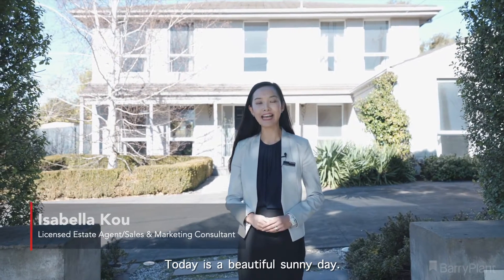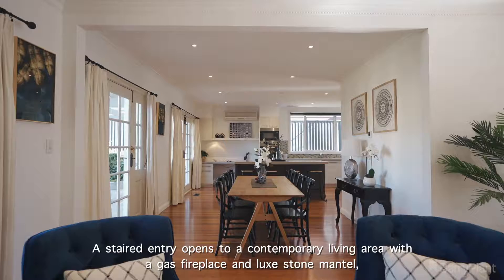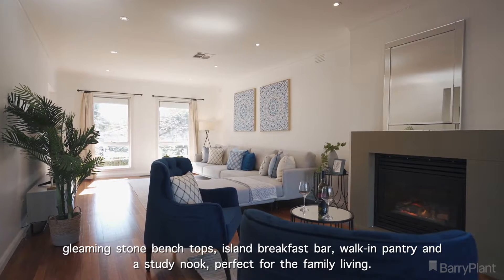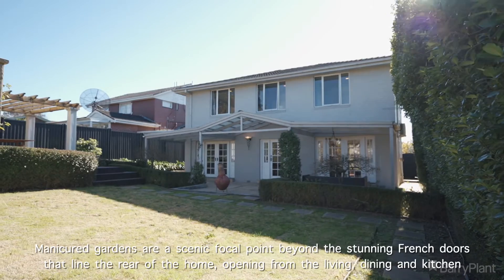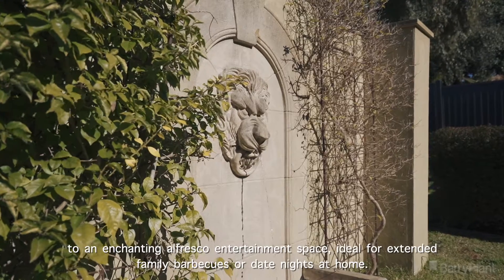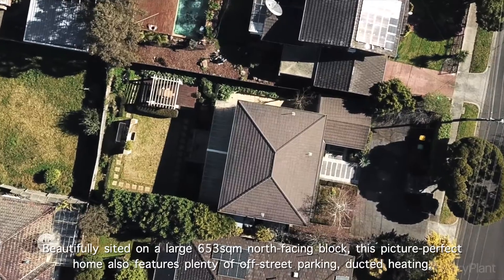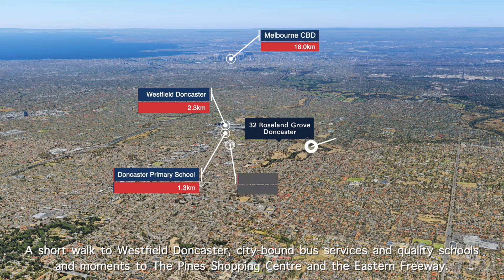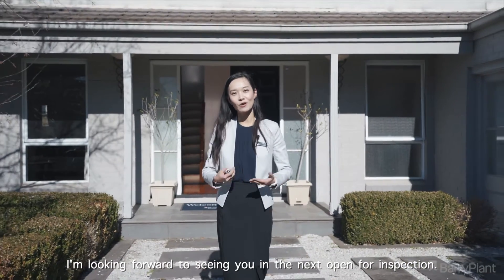32 Roseland Gr, Doncaster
Footsteps from the rolling green spaces of Ruffey Lake Park, this classic four-bedroom beauty provides idyllic family living within one of Doncaster’s finest cul de sacs.

Passing the artist’s studio-meets-rumpus room situated at the fore, double doors provide a stately welcome to this prestige home. A staired entry opens to a contemporary living area with a gas fireplace and luxe stone mantel, leading through the expansive open dining area to an impeccable Miele kitchen enhanced with mosaic feature tiles, gleaming stone benchtops, island breakfast bar, walk-in pantry and study nook, perfect for checking in with the office while tending to the kids.

Manicured gardens are a scenic focal point beyond the stunning French doors that line the rear of the home, opening from the living, dining and kitchen to an enchanting alfresco entertainment space, ideal for extended family barbecues or date nights at home.

Sweeping upstairs, you’ll discover three generously sized bedrooms serviced by a stylish fully-tiled main bathroom and a central study nook for the kids, in addition to the stunning parents’ retreat featuring a large master bedroom, ensuite, walk-in robe and a private retreat/home office.

Beautifully sited on a large 653sqm (approx.) north-facing block, this picture-perfect home also features plenty of off-street parking, ducted heating, evaporative cooling, split-system cooling and large rear deck for relaxed enjoyment in the sunshine.

A short walk to Westfield Doncaster, city-bound bus services and quality schools and moments to The Pines Shopping Centre, the Donburn shopping strip and the Eastern Freeway, this wonderful home is a dream purchase for any growing family.